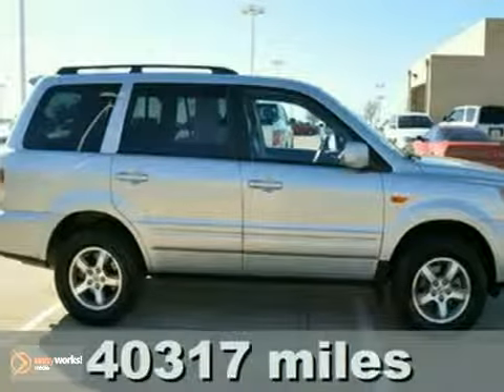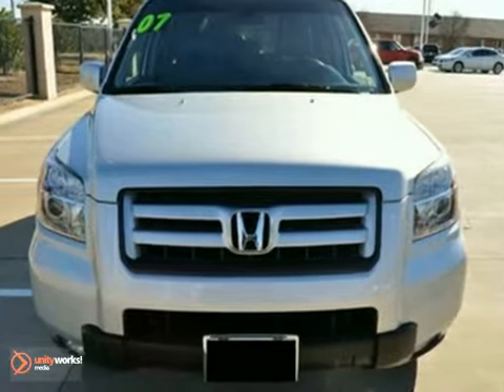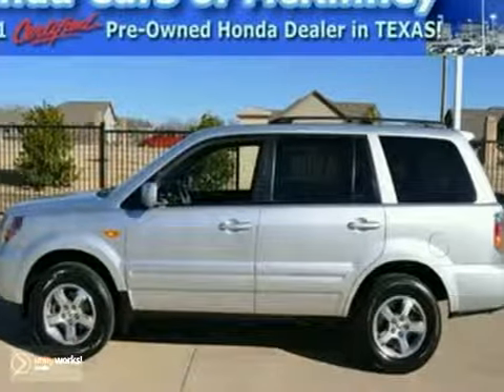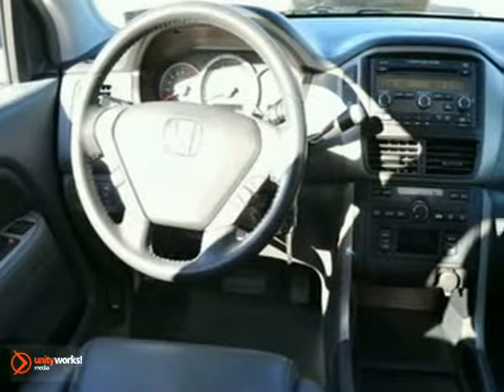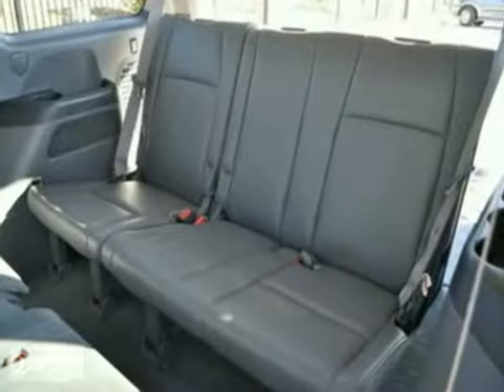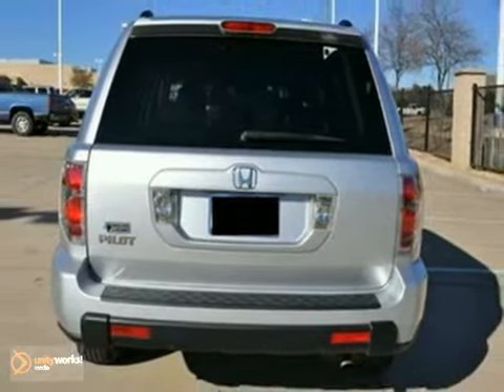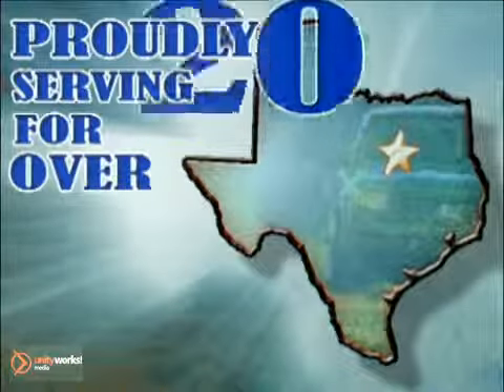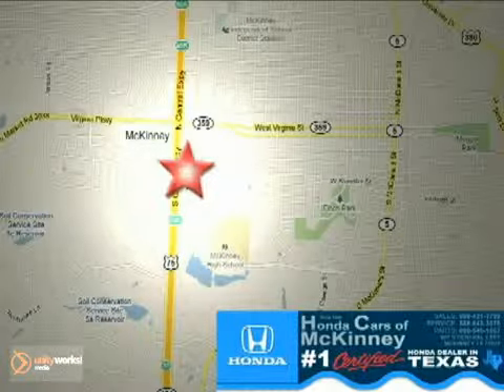2007 Honda Pilot 7B029409 in Dallas TX McKinney, TX 75070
SOLD - If you are looking for real value on a great used car, Honda Cars Of McKinney invites you to come in and test drive this 2007 Honda Pilot, stock# 7B029409. We are conveniently located near Dallas TX McKinney, TX and known for our great selection, reliability and quality. Come take a look at this 2007 Honda Pilot today.

601 S Central Expy
Dallas TX McKinney TX, 75070

Honda Cars of McKinney is the spot for new Honda cars, hybrids and Honda SUVs for the greater Dallas Fort Worth area. For years, Honda Cars of McKinney has endeavored to be the Honda auto dealer of choice, serving surrounding communities like Al Serra Honda Mazda Nissan Saturn Toyota pre-owned used dealer dealership cars car truck vehicle new Dallas Fort Worth Stop in and let us help you find the perfect New, Used, or Certified Pre-Owned Vehicle for you!

Extra Clean, LOW MILES - 40,250! JDPower.com - 3.5 Power Circle Rated, IIHS Top Safety Pick, Edmunds.com's review says Powerful V6 engine., Premium Sound System, Rear Air, Heated Mirrors, Aluminum Wheels, Multi-CD Changer, 3rd Row Seat AND MORE! . Approx. Original Base Sticker Price: $31,900*. LOADED WITH VALUE: Heated Leather Seats,Heated Mirrors,Third Row Seat,Sunroof Rear Air,Premium Sound System,Satellite Radio,Multi-CD Changer,Aluminum Wheels. Rear Spoiler,Privacy Glass,Keyless Entry,Steering Wheel Controls,Child Safety Locks. EXL, with SILVER exterior and Gray Leather Seats, features a V6 Cylinder Engine with 244 HP at 5750 RPM*. REVIEWS IIHS Top Safety Pick. Edmunds.com's review says In creating the Pilot, Honda's goal was to build the ultimate American family adventure vehicle. To meet the challenge, the Pilot SUV is equipped with seating for eight, a powerful V6 engine, a versatile interior, capable road handling and a reasonable level of off-road ability.. 5 Star Driver Front Crash Rating. 5 Star Driver Side Crash Rating. Great Gas Mileage: 24 MPG Hwy. ABOUT US The #1 Certified Honda Dealer in Texas!